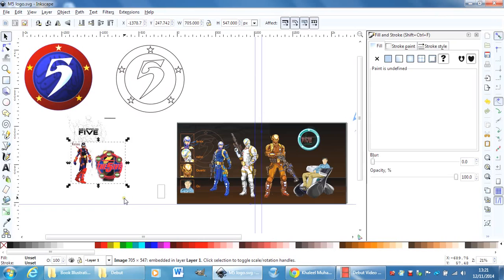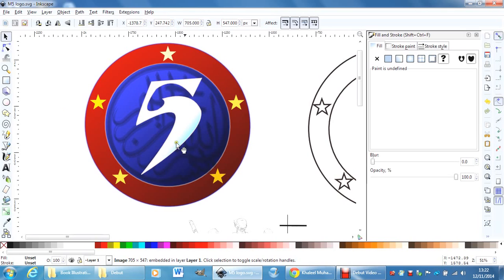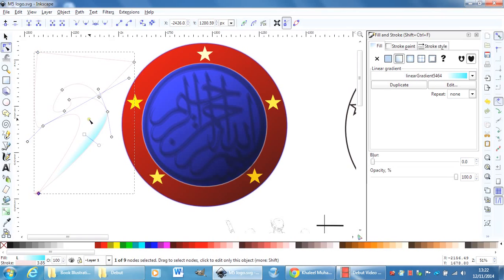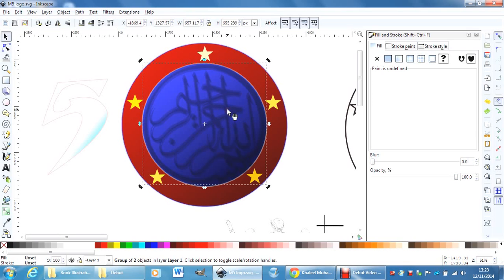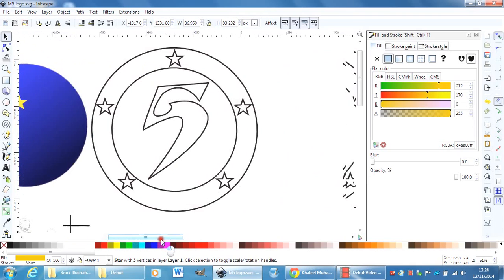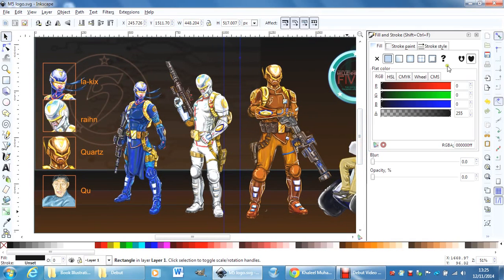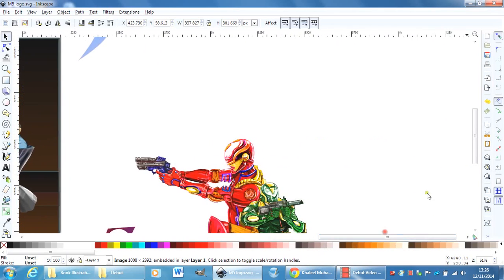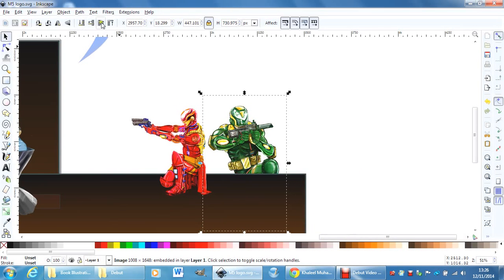PART 10 More digital painting of MILLENNIUM FIVE